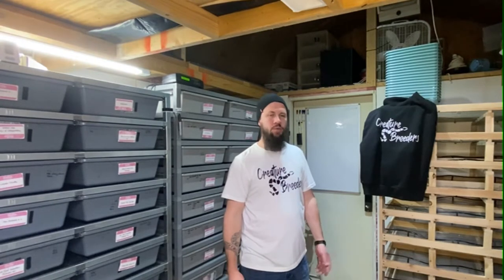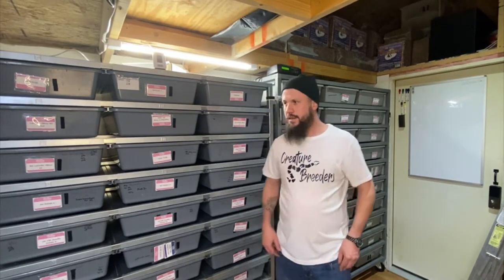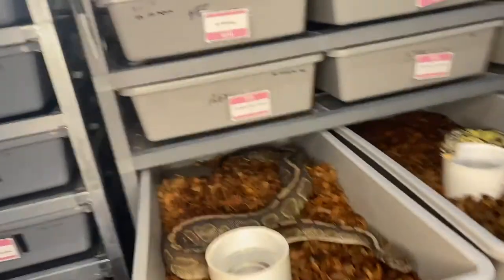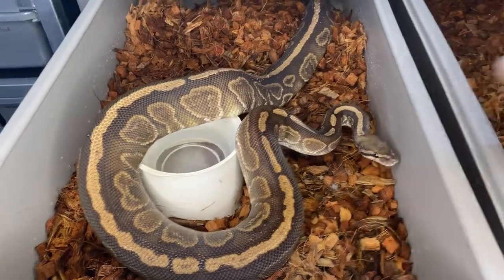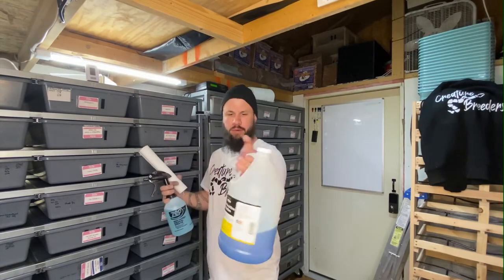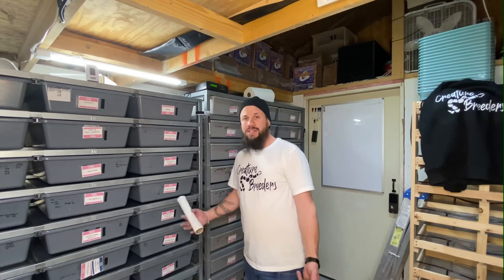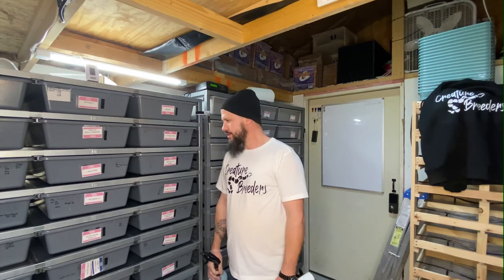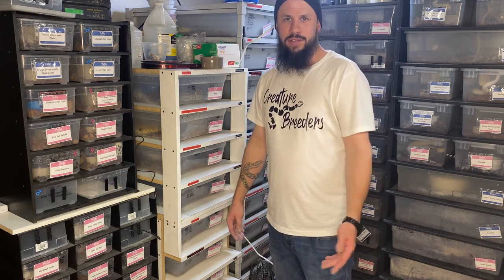My morning routine cleaning our snake room!